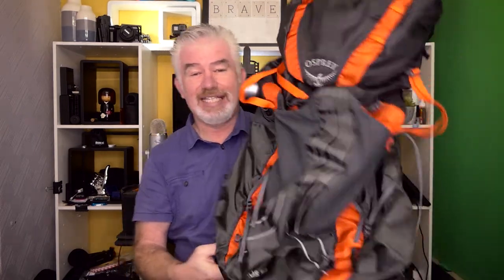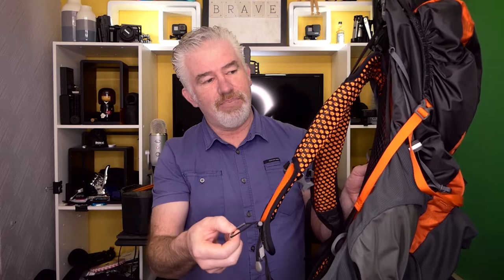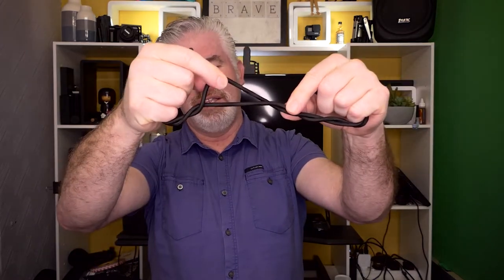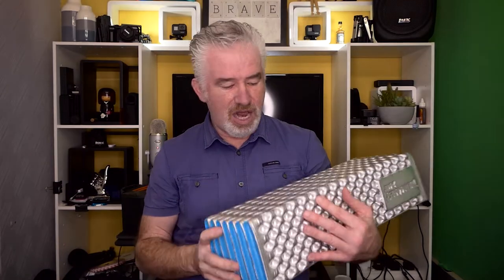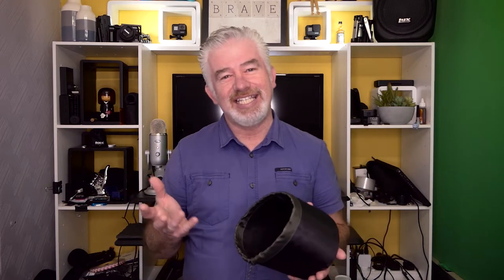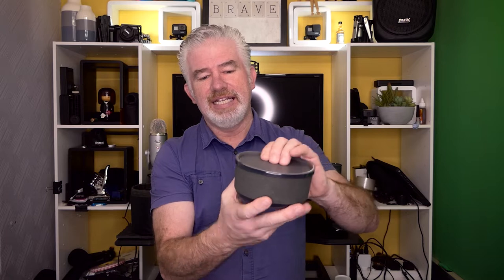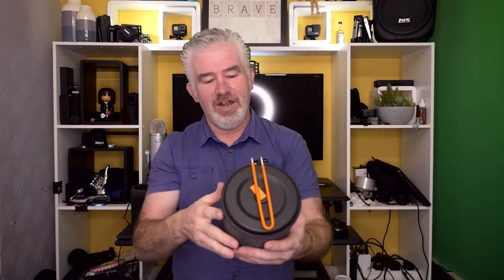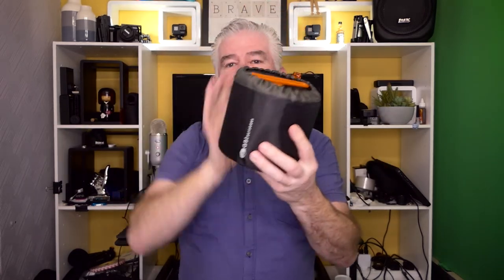New lightweight Backpacking Gear - Coast to Coast - Solo Wild Camping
I will be solo wild camping all of the way that’s about 14 nights on the Trott .Now bare in mind that i have only ever done one solo wild camp...So this is all new to me.
And since I decided to do the c2c last year i have been collecting advise and purchasing the equipment needed to do this.
So in this vlog i am just going to let you know what else has arrived in the post to get me nearer to my complete lightweight backpacking kit
So the new backpack has arrived this is the Osprey Exos 58 Ultralight
And its got to hold everything i need for the 200 mile coast to coast.
So it looks good, is very light of course. and feels very durable. So i think i will be very happy with it
 And it wasn’t cheap at £90
It’s supposed to be the most comfortable ultralight backpack ever... Time will only tell if that is true.
Now let me just show you this little gadget that i have made thanks to Andrew an experienced camper and who has done the coast to coast.
It’s a simple bit of bungee cord to be used as a mini washing line for drying your smalls ...haha your smalls do people still say that ha ... comments ha
The genius part of this is if you twist the cord you don’t need pegs so this keeps it ultra compact.
Now when i did my first and only solo wild camp so far last year.. I used an inflatable sleep-mat it was about £30 and it was a big mistake. Some of you did warn me i would instantly regret buying it... and i did..
So i just wanted to keep you up to date on my coast to coast journey...it is all coming together nicely.
I have some great locations to visit testing out my backpacking gear and giving me a taste of what to expect for the 200 mile coast to coast so stick around for that...
We still have the stormy wet weather hear in West Yorkshire and across most of the UK 🇬🇧. Hence the indoor vlog this week.
I cant wait to get out there now ...I think the only way to find out if i have forgotten anything is to get on with it..
So this time round i took the time to listen to your advice and watch your reviews and recommendations. And i went for the Therm a Rest Z light foldable sleep mat...and its the one with the reflective finish on one side...And I assume that finish faces upward to reflect the heat back towards me ???...Comments let me know..??
I went for this because its no fuss setup and take down...Nothing can go wrong you can’t puncture it... and its of course extremely lightweight.
Will it be warm enough and give me a good nights sleep??... subscribe to find out ... I will be putting all my gear to the test over the coming months and i would like your company... or yess i will be all by myself...
Now food ??... I haven’t ever done any cooking yet.. so I’m looking forward to that... What am i going to cook with?... It’s a good question your asking...
I decided to go for the GSI Pinnacle Dualist. But your going solo Rob you fool... Yes yes i am but on some of the one nighters i will be doing on the run up to the actual coast to coast my lass is going to be joining me.
So this is the cook set ...we got a nice bag or cover that actually will hold water so that is really handy... then we have bowls that nest together with a sip lid to use as a cup... and a neat foldable spork each... and it all fits in this large cooking pot that will go on the stove.
Thank you for all your comments and advice i am learning so much from you all. What an amazing group of people i have found hear.
Thanks Andrew for the mini washing line tip